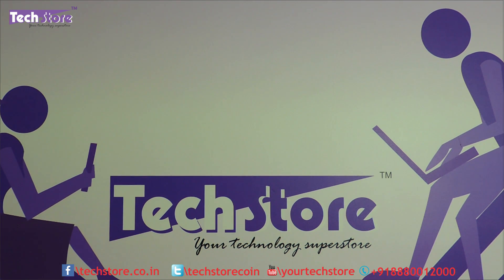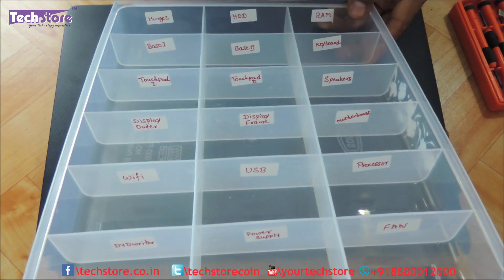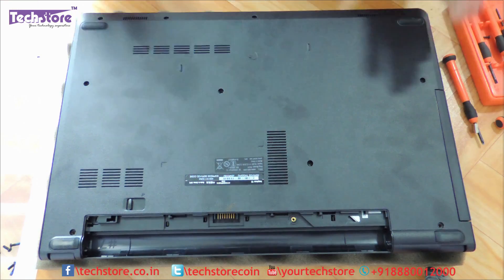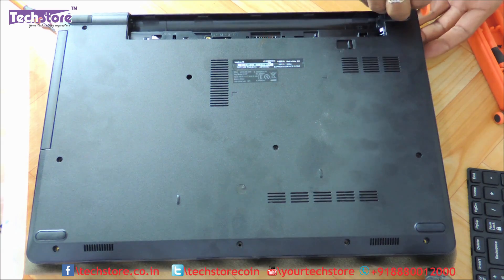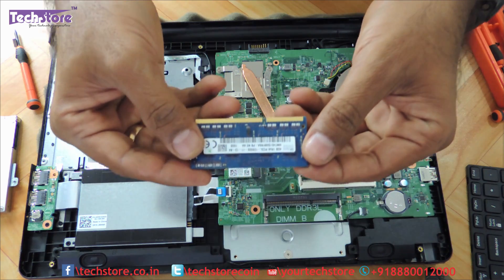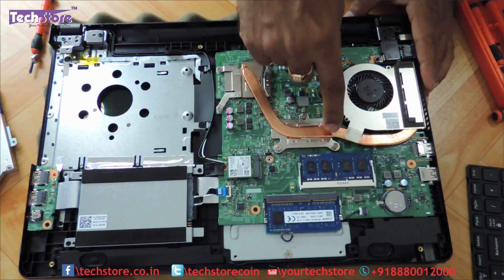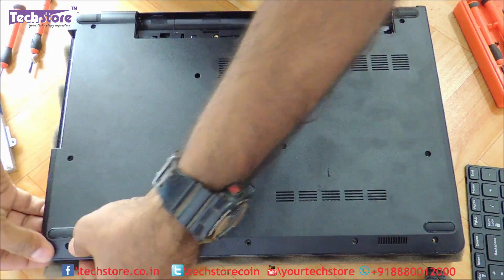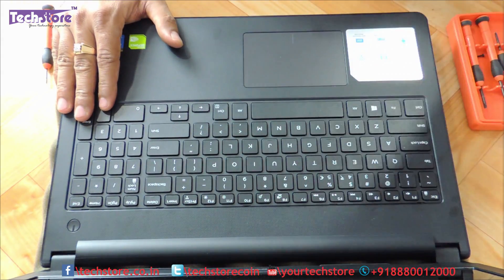Dell Inspiron 15 3558 5558 3000 5000 Series : How to upgrade ram hdd ssd 2016 model easy diy keyboar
- We bring you the easiest way to disassemble and upgrade your Dell Inspiron 15 3558 in this DIY video. After watching it you will be able to replace the keyboard,ram,Motherboard,Wifi chip,upgrade hdd to SSD. You can buy all the components on our website.